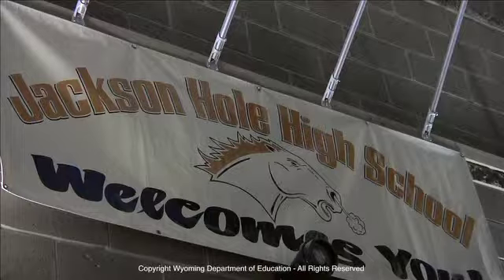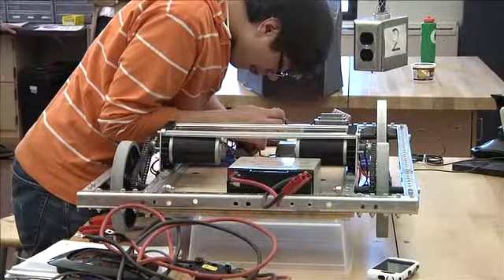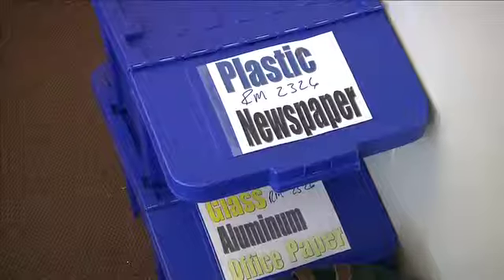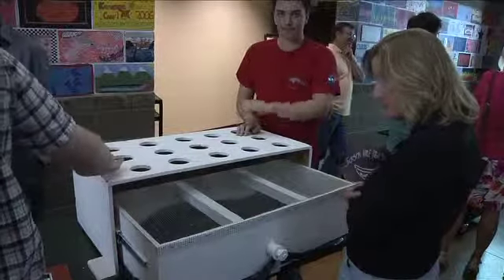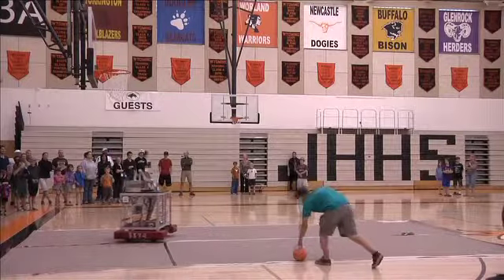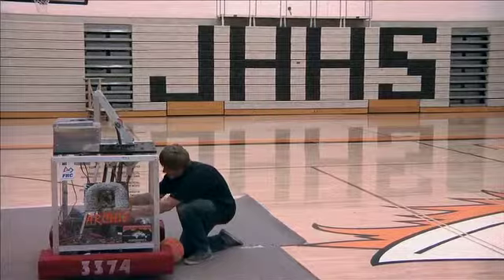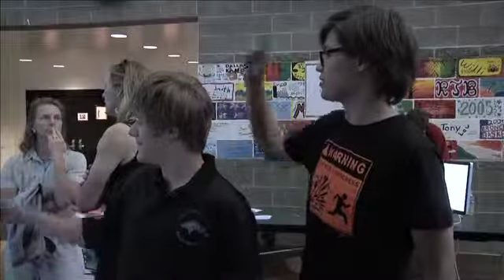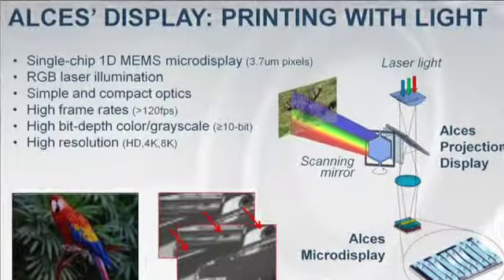Jackson Hole High School's STEM Night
Jackson Hole High School's Science Technology Engineering and Math (STEM) program showed off their projects during STEM Night in